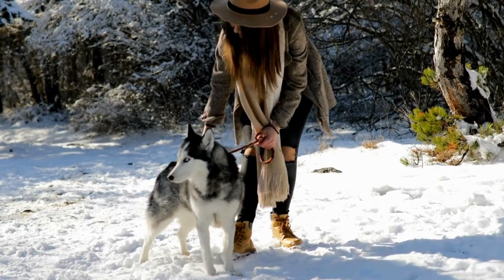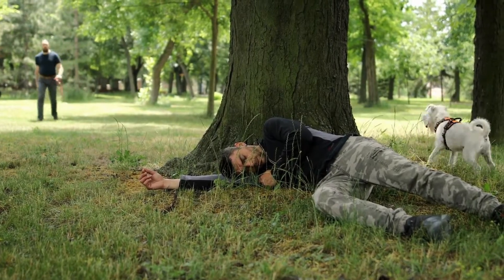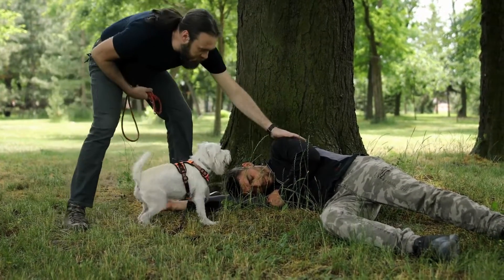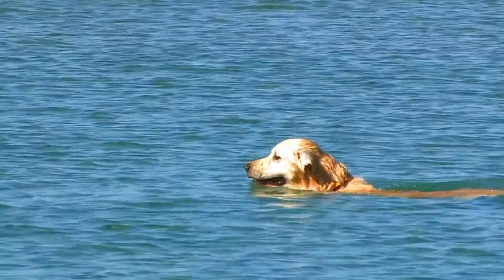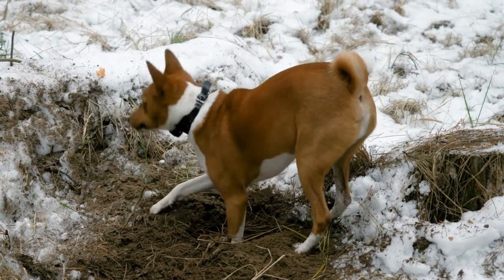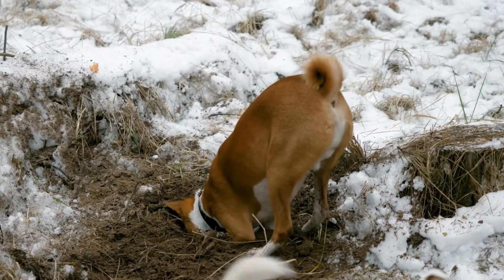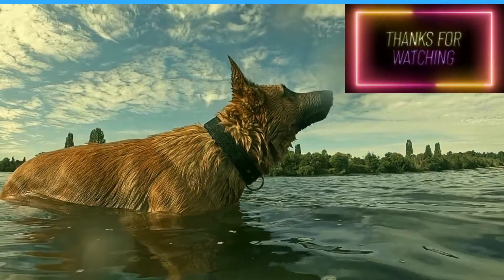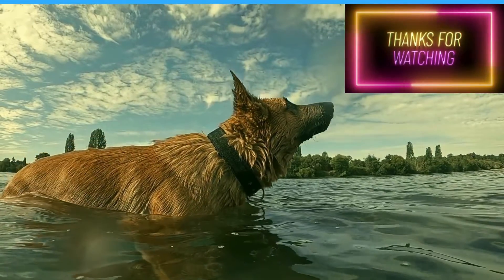Search and Rescue Dogs for Kids I Service Dogs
This video will teach you all about search and rescue dogs. Let's go!